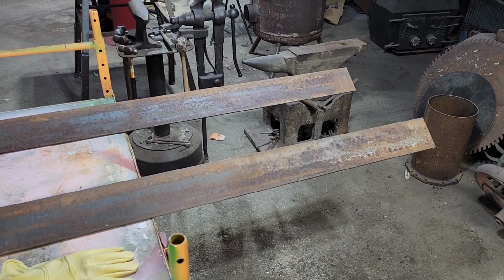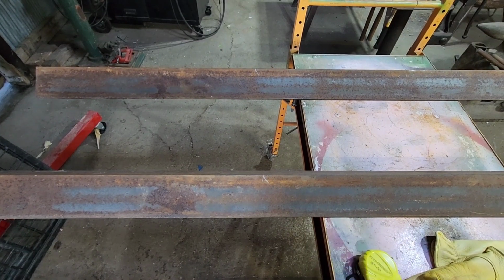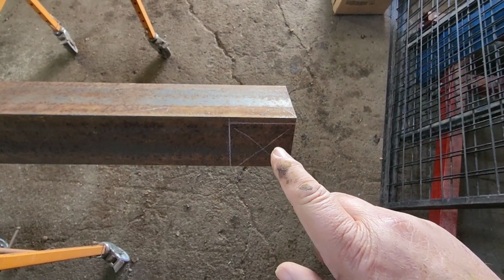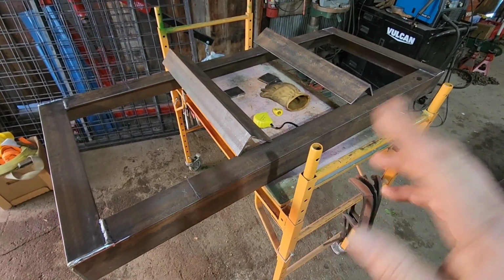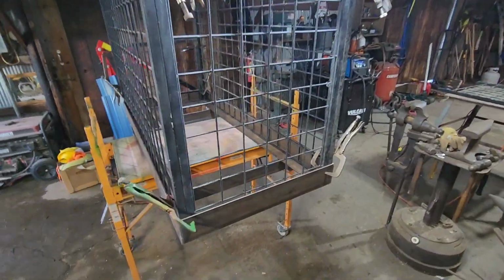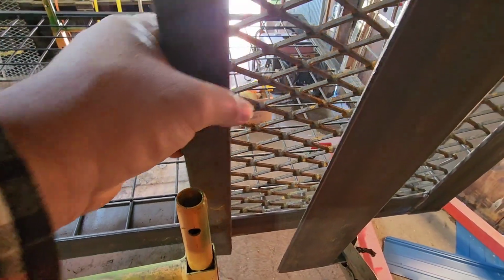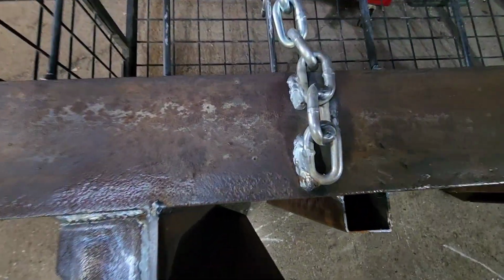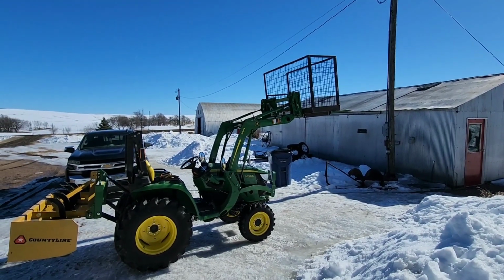DIY Tractor Work Platform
We are finally able to get this project done. We need this to cut some low hanging branches so we can drive under while using the tractor. This will also work for any other project where we need some elevation.

Markelly Farm
Broken Bow Nebraska 68822